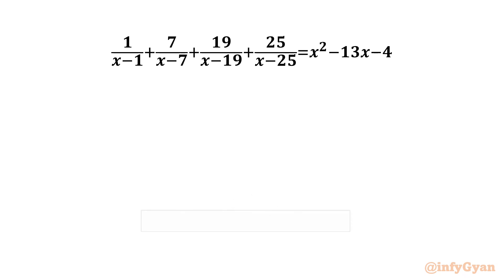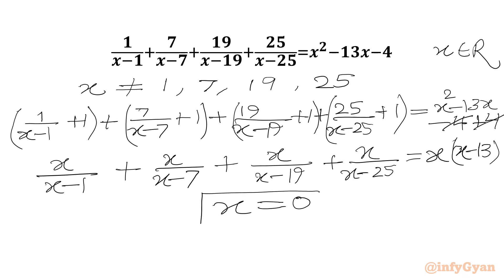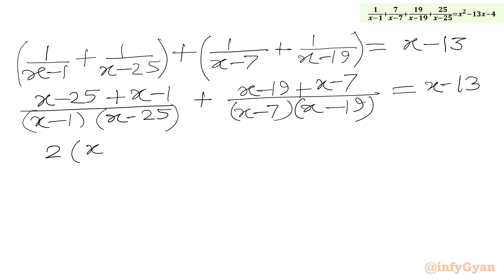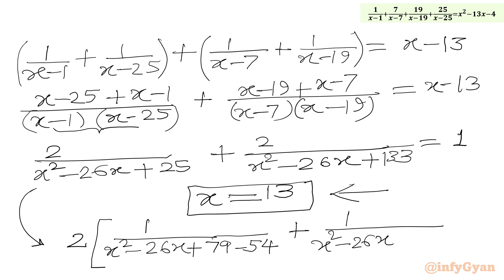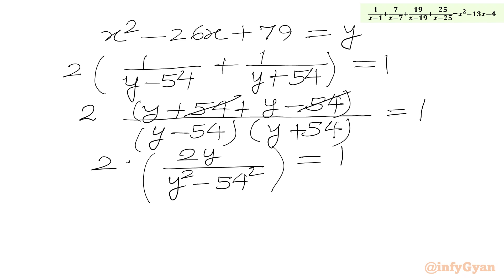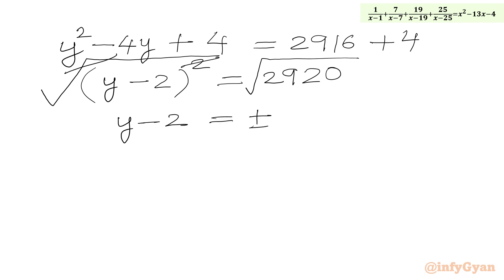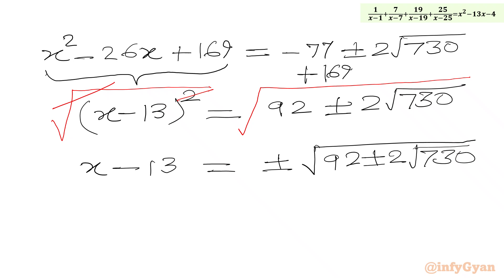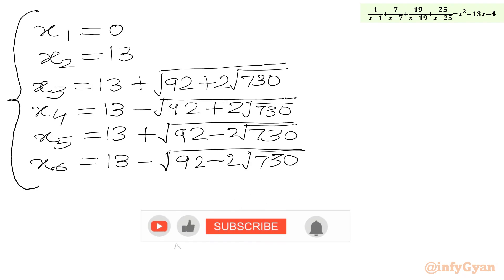Can You Solve This Rational Equation? | 95% Fail to Solve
In this algebraic video we will be solving an amazing algebra challenge in an easy-to-understand way, making this video an excellent resource for beginners looking to build a strong foundation in algebra with logic. This video breaks down complex concepts into manageable steps, ensuring viewers can confidently tackle rational equations with newfound ease.

In this tutorial, you'll learn:

1- Fundamental concepts and definitions of algebraic equations
2- Step-by-step demonstration of solution
3- Common pitfalls and how to avoid them
4- Expert tips and tricks for solving problems quickly and accurately
5- Practice algebra equation with detailed solutions